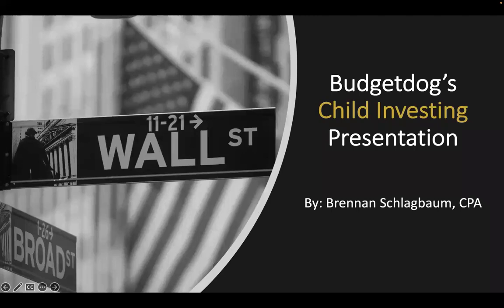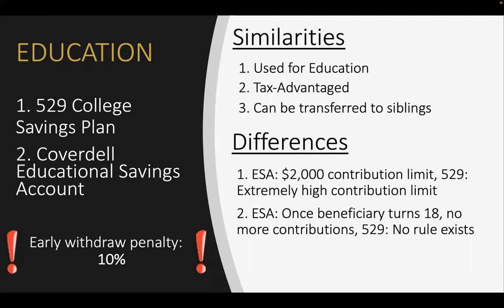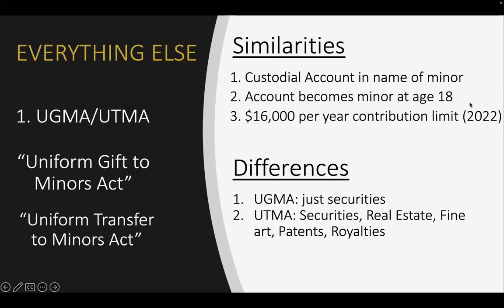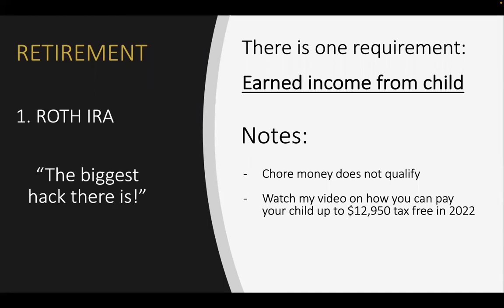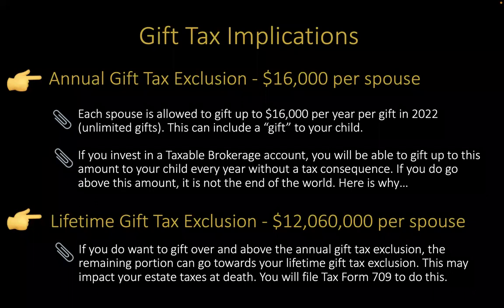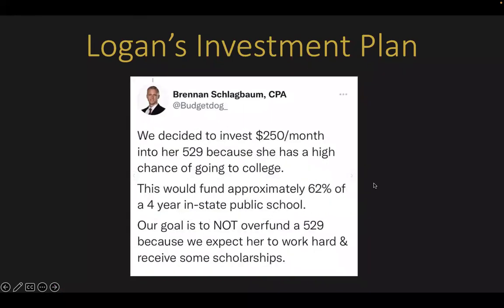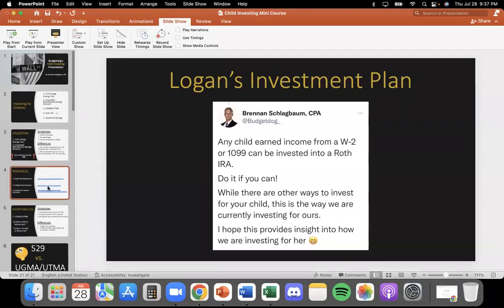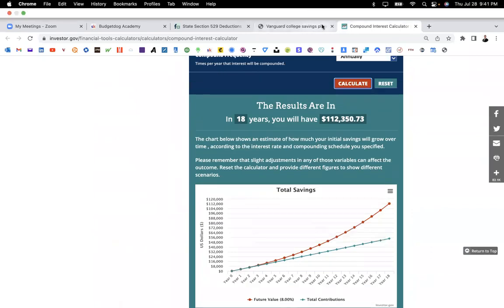The Secret To Make Your Child A Millionaire